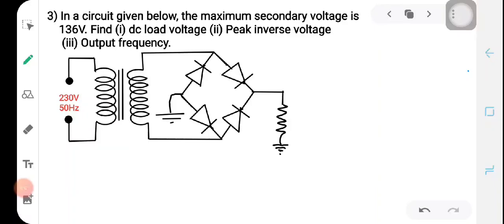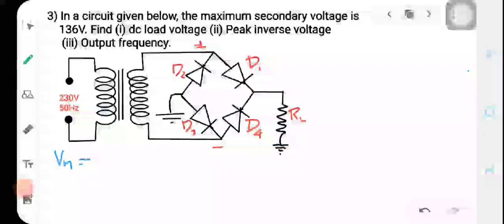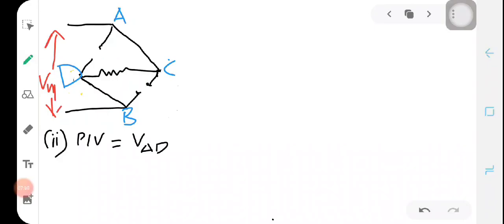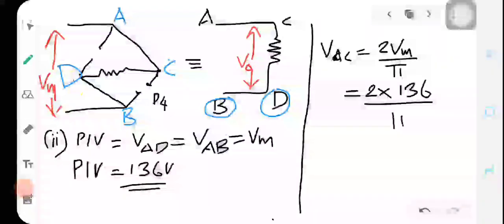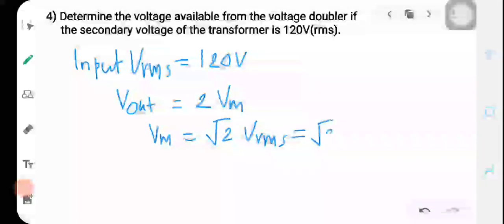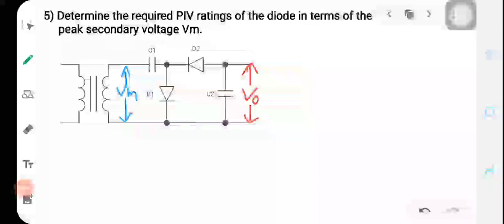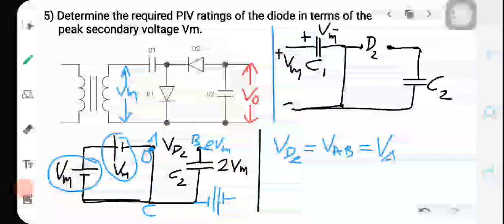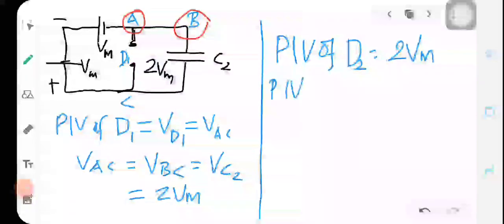7.2 second set of problems